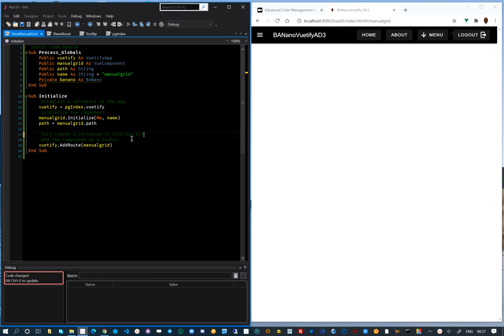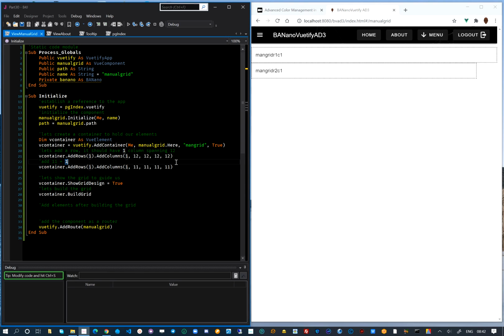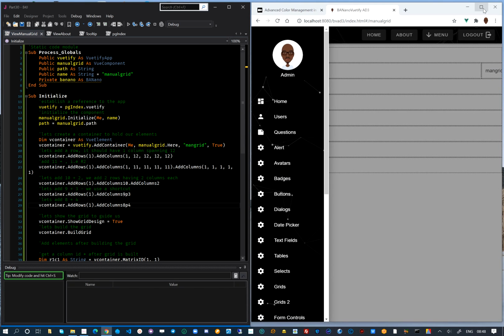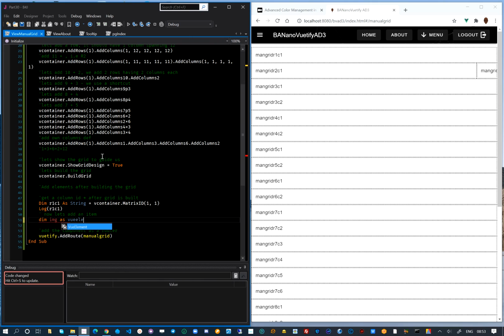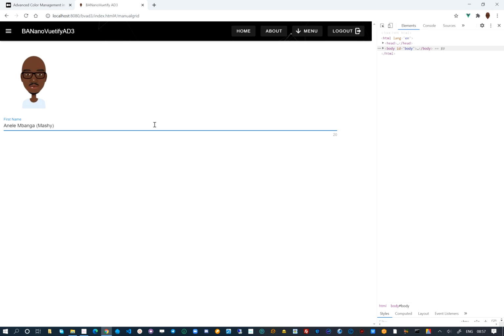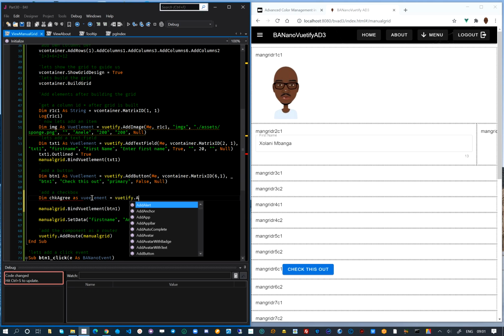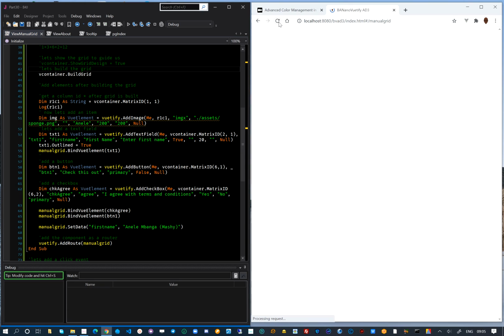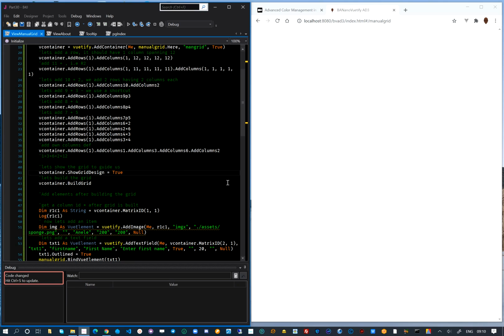BananoVuetifyAD3 For Dummies - Part 30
This 30th tutorial deals with how we can get started with BANanoVuetifyAD3 to create web apps: We code: The grid and its structure using AddRows and AddColumns. We add element using AddButton, AddCheckBox, AddRadioGroup, AddImage at grid positions. We bind events to the buttons and checkbox and get state values.